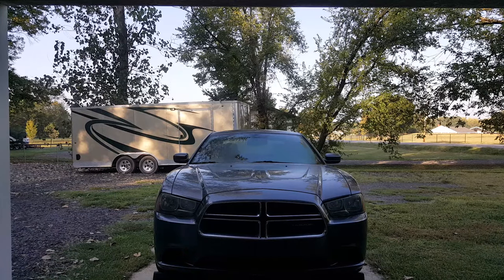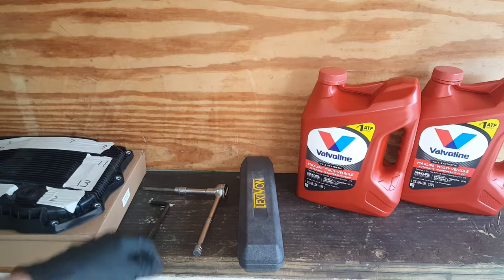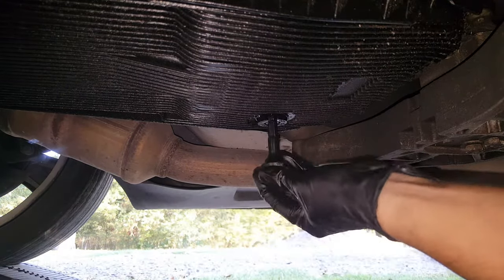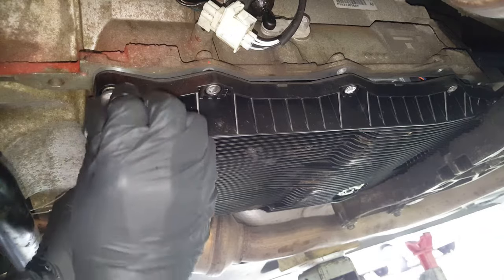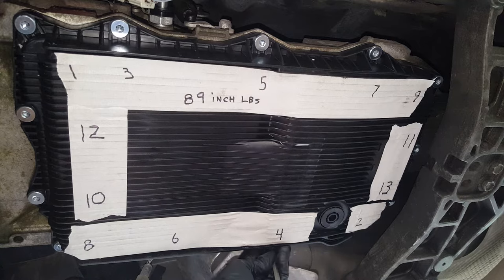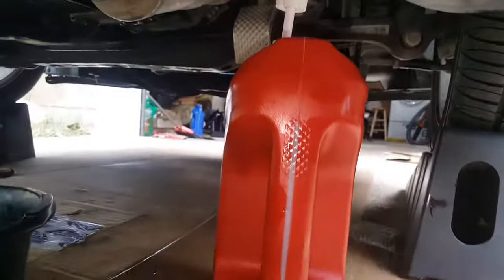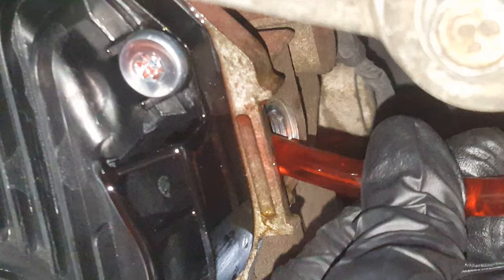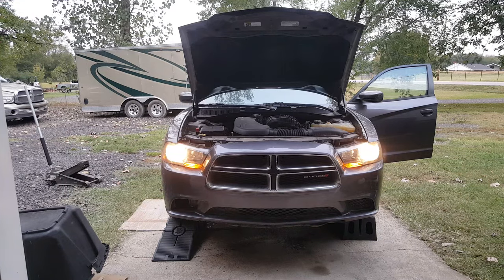How to change the transmission fluid & filter 2012-2023 Dodge Charger 8 speed 845RE 8HP70 ZF 8 spd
commission based links

transmission pan/filter kit:

fluid pump:

long torx bit set:

metric allen set:

mopar 8 & 9 spd atf ( best deal 6 pack )

valvoline maxlife:

drain fill             5.5 qts
complete fill     9.7 qts